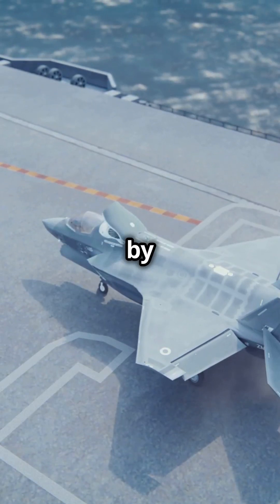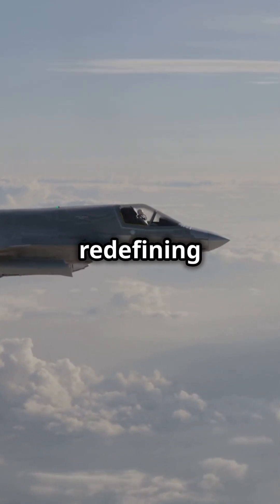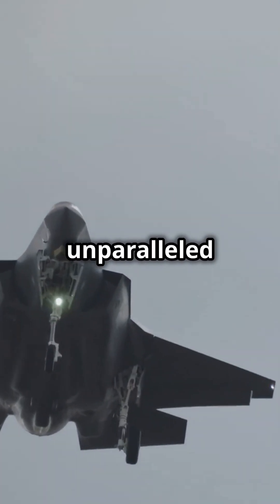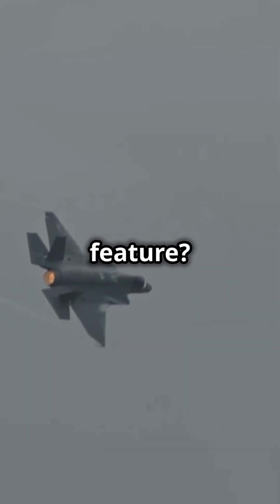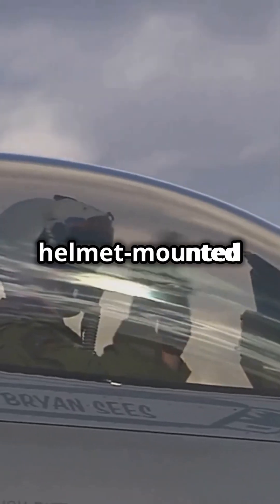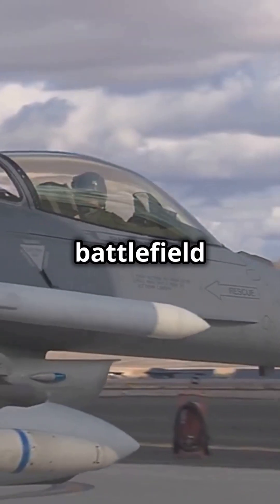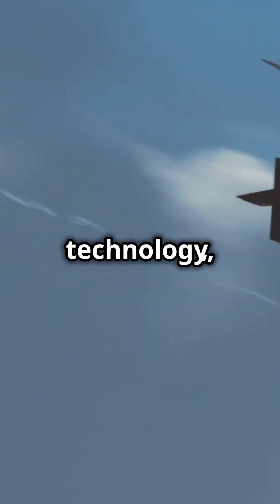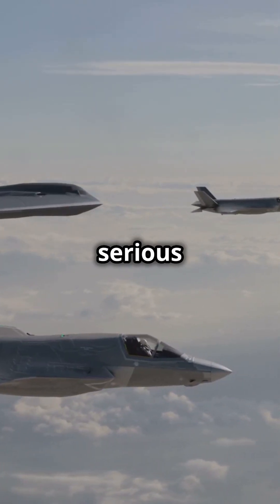F-35 Lightning II: The Future of Air Combat